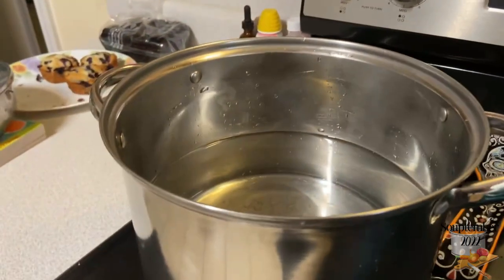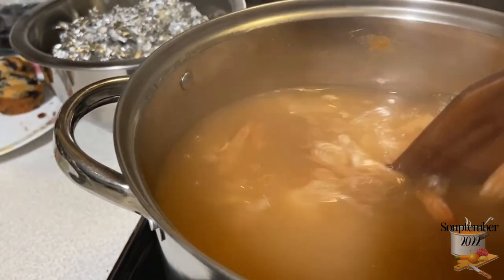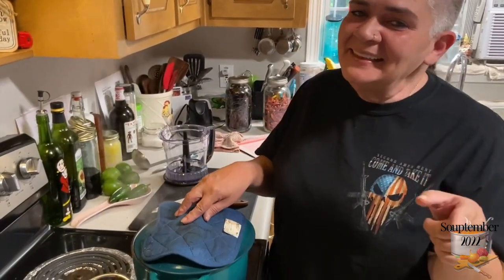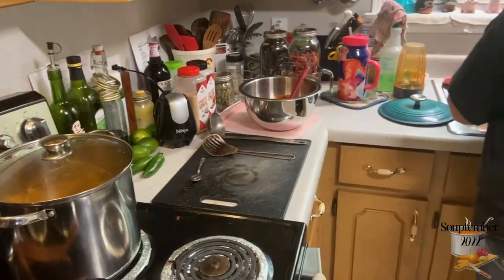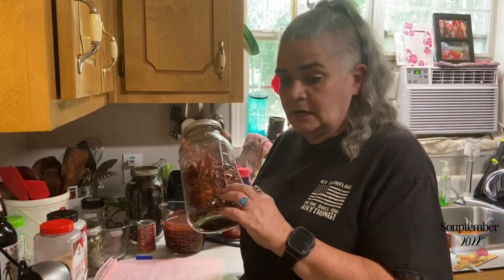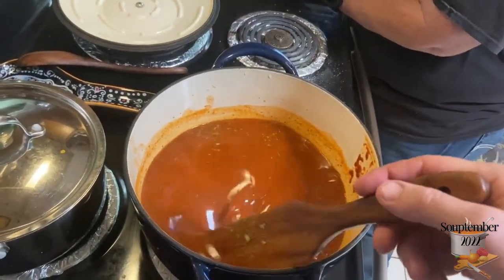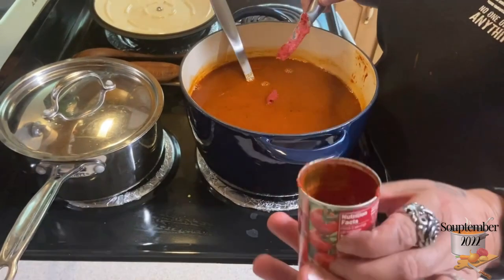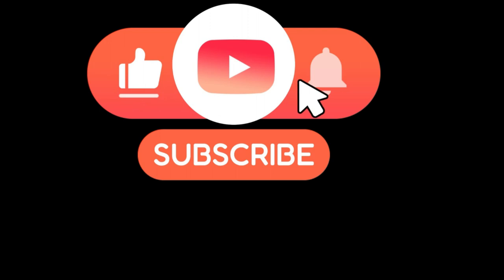Caldo De Cameron Step by Step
10/1 Giveaway Livesteam on the Mennonite Farmhouse Channel at 7:30 EST